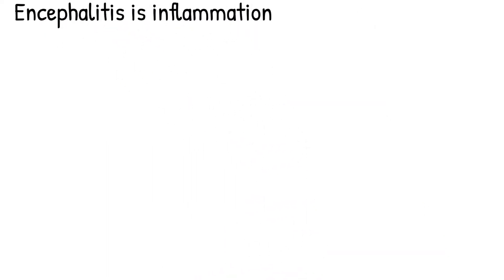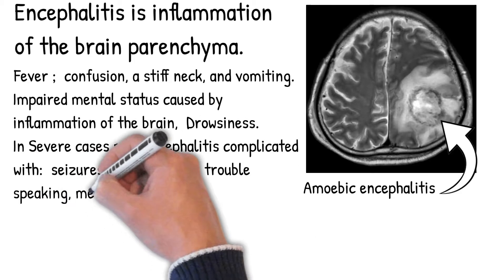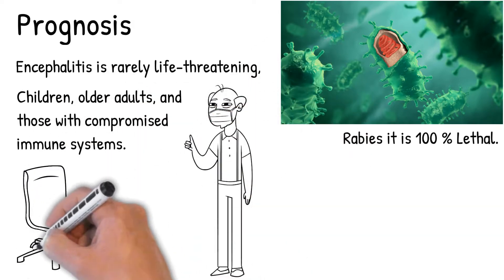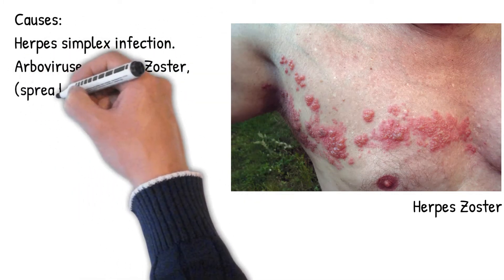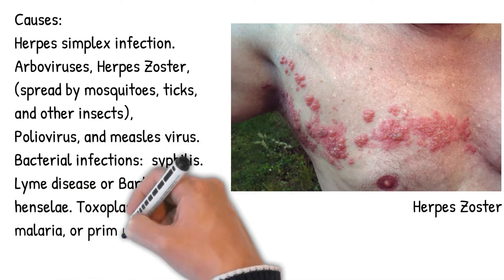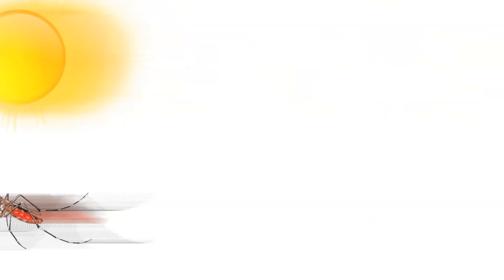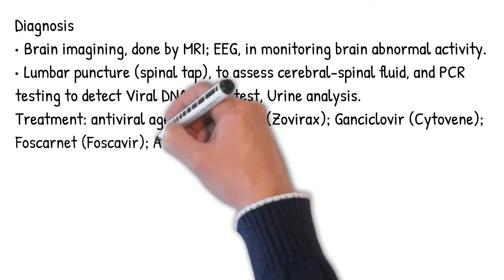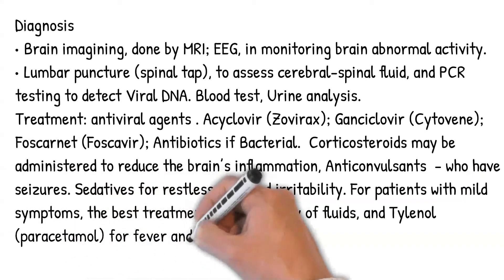Encephalitis - brain inflammation - Symptoms, causes, prognosis, Treatment. explained simply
what encephalitis and brain damage are

what encephalitis is caused by

how encephalitis is diagnosed

how encephalitis spread

how encephalitis is caused

how encephalitis occur

how encephalitis affect the brain

how encephalitis started

encephalitis how to pronounce

encephalitis how do you get it
what's encephalitis mean

what's encephalitis virus

what encephalitis for dogs

what's encephalitis meningitis

what is encephalitis lethargica

what is encephalitis syndrome
are encephalitis and meningitis the same

are encephalitis contagious

what are encephalitis symptoms

are japanese encephalitis vaccine

are there encephalitis

are all encephalitis contagious

are you encephalitis

are meningitis and encephalitis related
Credits:
By Matsui, T., Maeda, T., Kusakabe, S. et al. - Matsui, T., Maeda, T., Kusakabe, S. et al. A case report of granulomatous amoebic encephalitis by Group 1 Acanthamoeba genotype T18 diagnosed by the combination of morphological examination and genetic analysis.